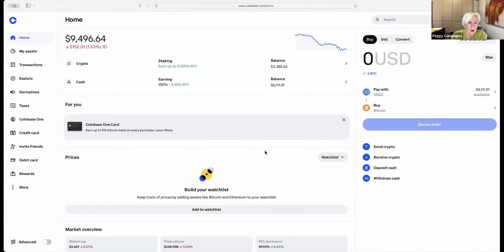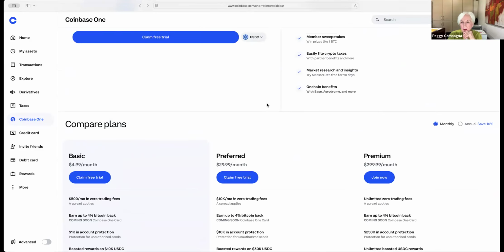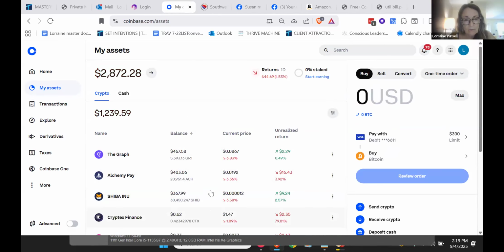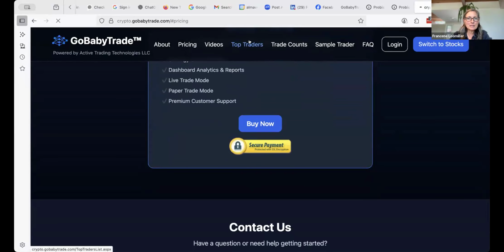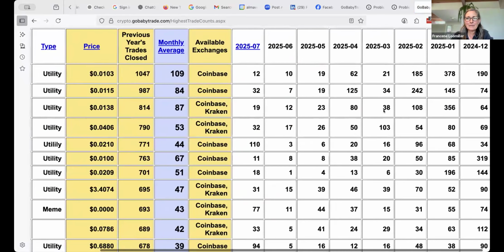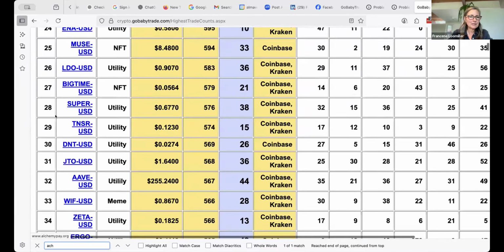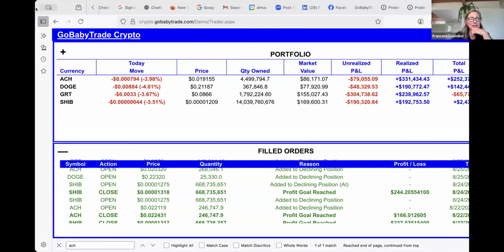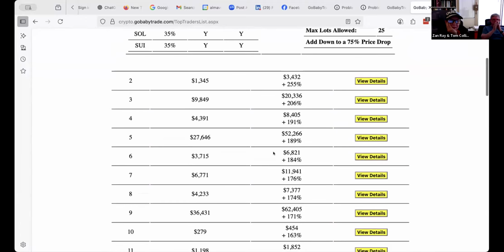GoBabyTrade Q&A Replay | Real User Questions Answered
Thinking about GoBabyTrade but not sure where to start? 🤔
In this 52-minute replay, I hosted a live Q&A with current users and a brand-new member. We covered real onboarding questions, trading settings, and security tips that are essential for anyone considering GoBabyTrade.

In this session, you’ll hear about:
✅ How to fund a Coinbase account and convert USD to USDC
✅ Why the autotrader only trades part of your funds initially (reserves for downturns)
✅ How GoBabyTrade’s AI captures higher sells and lower buys way beyond the default settings
✅ Subscription costs and adjusting your trade window
✅ Profit management (the “profit bucket” feature)
✅ Security tips for crypto storage (Coinbase, ledgers, dedicated devices)
✅ Common new-member concerns about scams and safety
✅ Real-time questions from users about settings, tokens, and manual trades

This replay is perfect if you’ve already seen an overview of the autotrader, or you've just been curious about GoBabyTrade and want to know what actual users are saying/asking OR if you’re just getting started in crypto and don’t want to trade for yourself and stare at charts all day!

💰DEALS 💰

🔥 Ready to Get Started with Personal Help? and I’ll include a personalized, start-to-finish onboarding, even if you have zero crypto experience.

I’ll walk you through:
✨ Moving your funds into your Coinbase account
✨ Connecting your account to GoBabyTrade
✨ Setting up your trader for success

You’ll get hands-on guidance so you can start automated trading with confidence from day one.

🔥 Don't have a Coinbase account yet and want to earn some free BTC when you sign up?

Join our private WhatsApp community for current users and those exploring, for questions, tips, and to celebrate wins.

📣 About
I’m Francene, host and private community manager for GoBabyTrade. I help new and experienced traders make sense of the market, leverage automation, and learn directly from Ed Barsano, founder of the original autotrader with a 25 year track record.